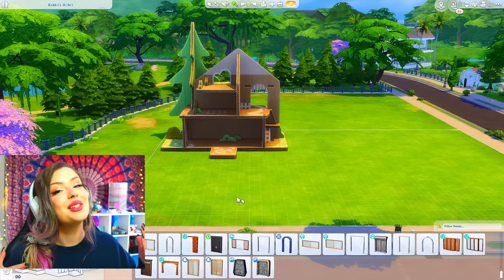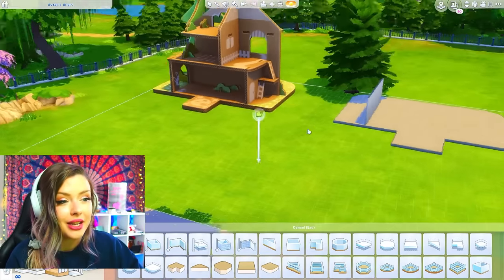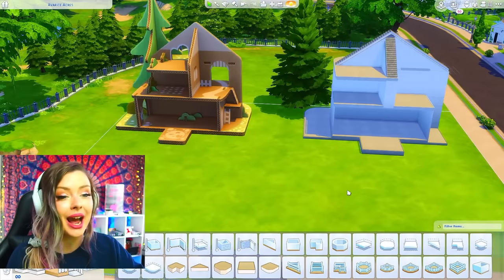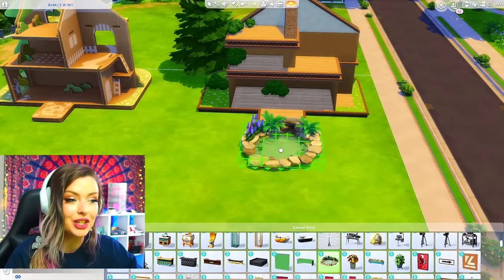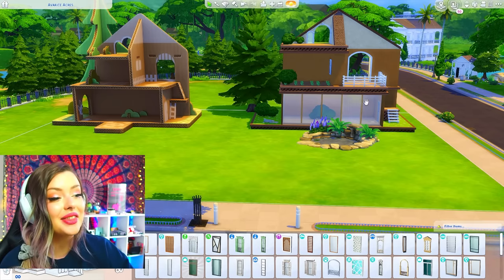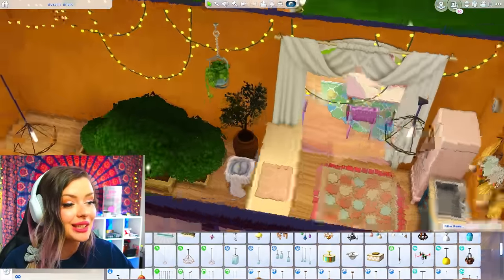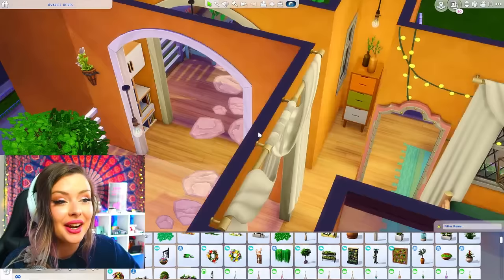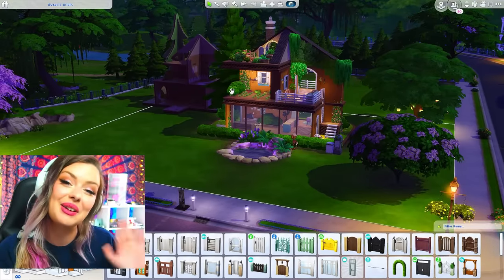I Recreated This Weird Dollhouse in The Sims 4 as a Real Home 🎀 SIMS 4 BUILD CHALLENGE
Let's build in the sims 4! In this build challenge, I will be recreating the toy dollhouse that comes with eco lifestyle in sims 4! This is just one of the dollhouses that comes with this game. I thought it would be fun to recreate and rebuild this dollhouse as a "real" dollhouse house in the sims! OPEN FOR LINKS!

Gallery: Sydneymacoretta